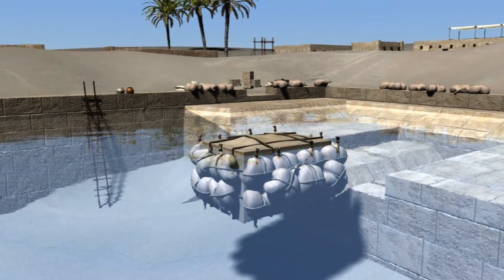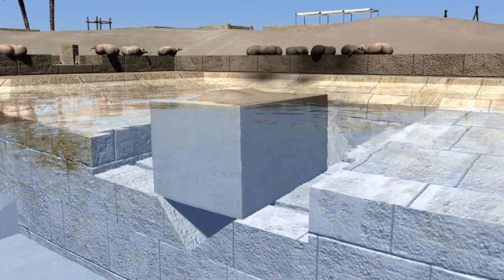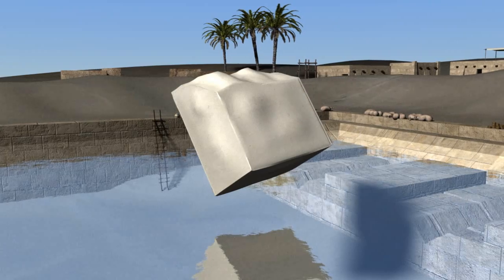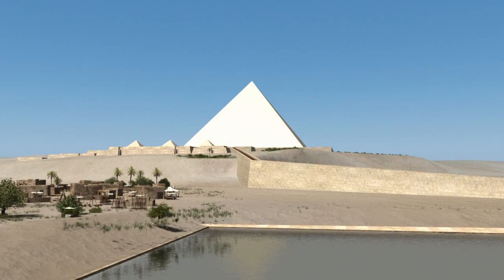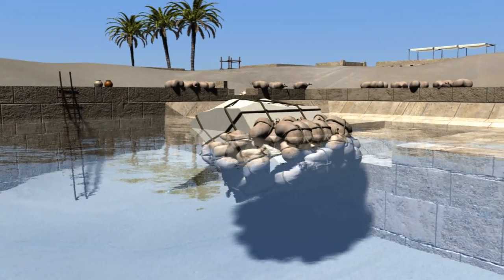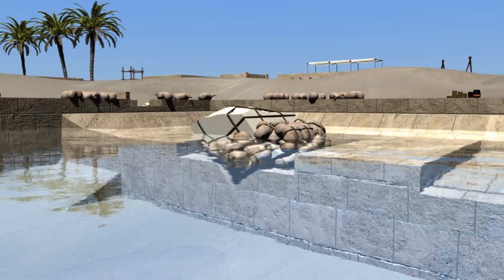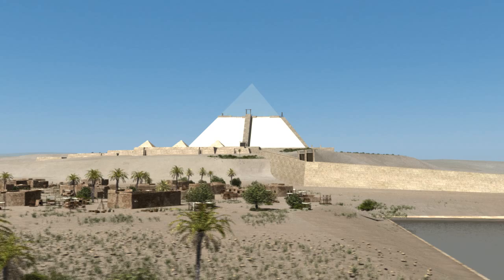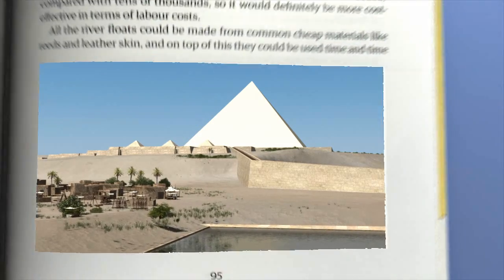How the Pyramids of Egypt were really built Addendum - Shaping the blocks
An additional animation describing how water could be used as a level during the shaping process of the blocks, used in the construction of the Giza Pyramid.

Also available at W H Smith and all good book shops.

About the book:

When construction project manager Chris Massey set off on a surprise trip to Egypt it seemed he was in for a relaxing time - a cruise down the Nile, a hot air balloon ride over the Valley of the Kings, sunbathing by the Red Sea and guided tours of the most spectacular ancient structures in the world...

But wherever he looked, he saw problems with the perceived wisdom on how the pyramids, temples and tombs of the pharaohs were built:

If limestone blocks were dragged up a mud brick ramp to be placed at the top of the Great Pyramid, where is the evidence of this huge ramp? How could materials such as wooden rollers and mud bricks take the strain put on them by tons of stone? Thousands of men are supposed to have dragged the building blocks across the desert in the searing heat - how did the ancient project managers keep morale up amongst the dusty and tired workforce?

Surely there must have been an easier way? Massey looked around him and saw the greatest resource available to the Egyptians - the waters of the mighty Nile.

This engaging account is the result of Massey's pool-side ponderings, in which he gives a detailed alternative theory of how the ancient Egyptians could have used water to their advantage to make pyramid building much easier.